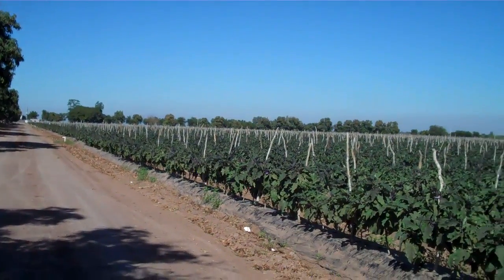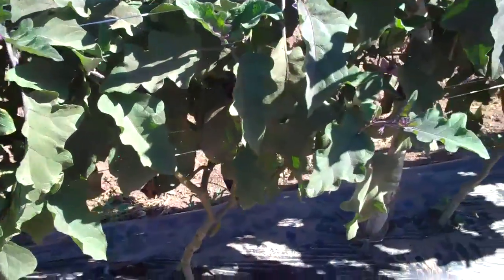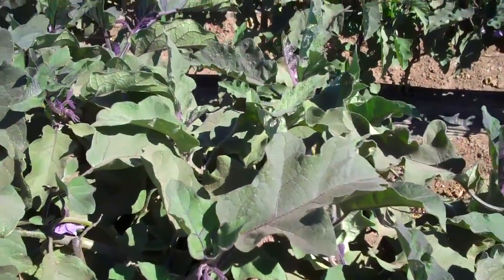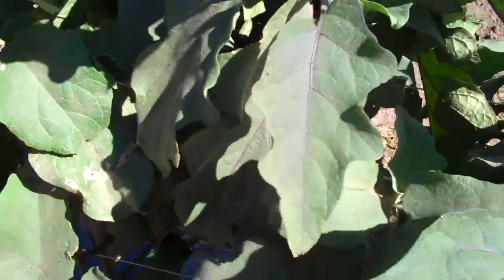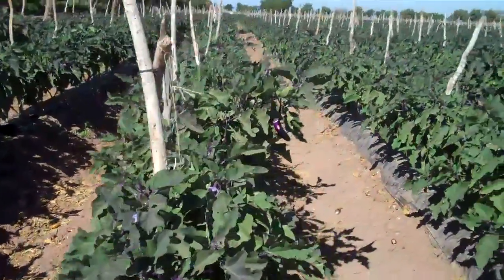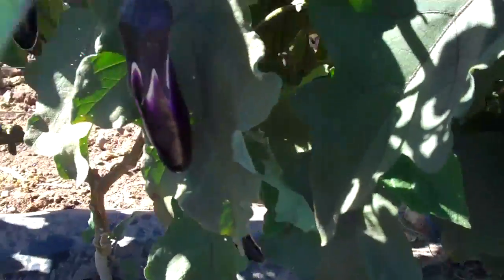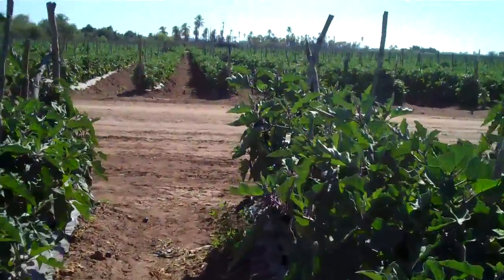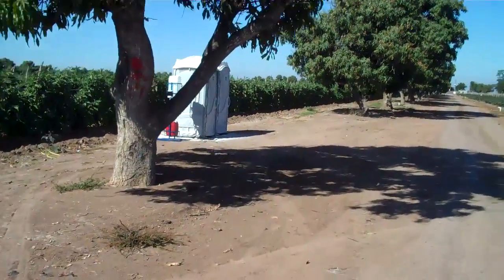Trying to find No. 1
Recorded on enero 20, 2010 using a Flip Video camcorder.